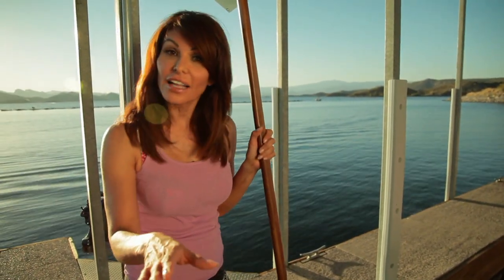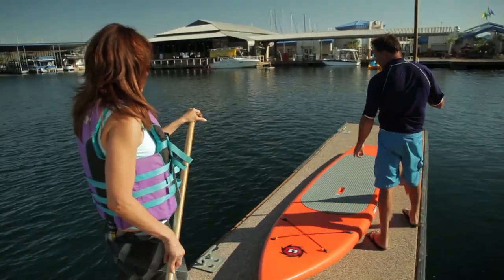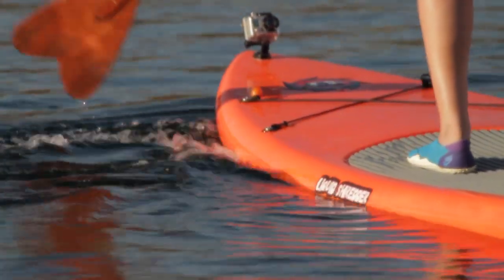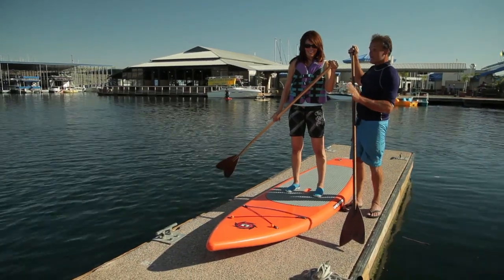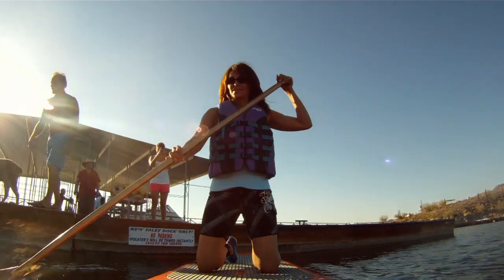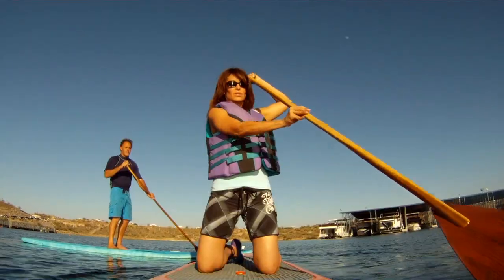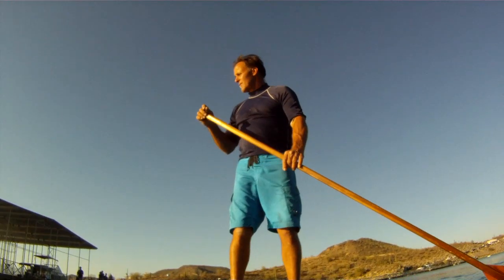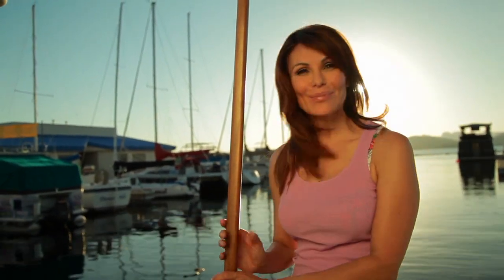Paddle Boarding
Air Date: Sunday, August 21, 2011